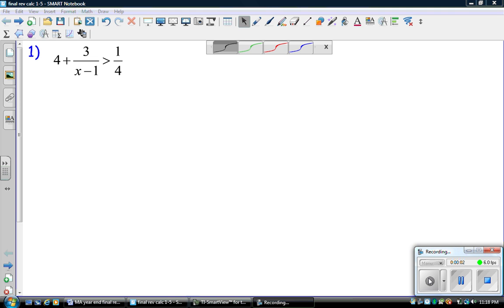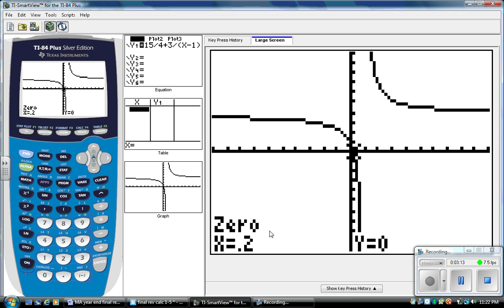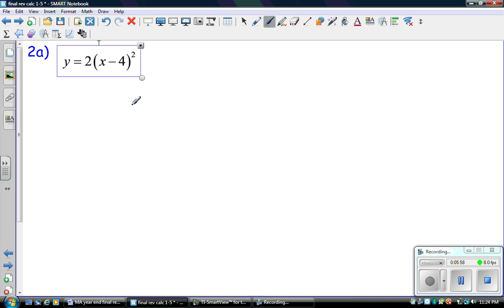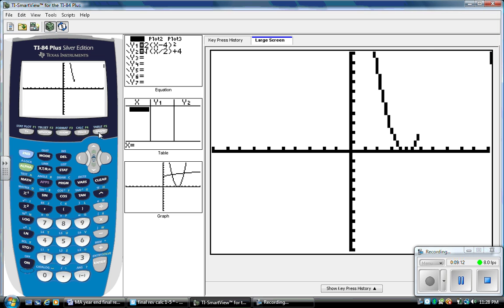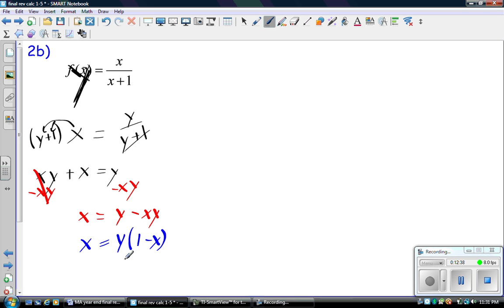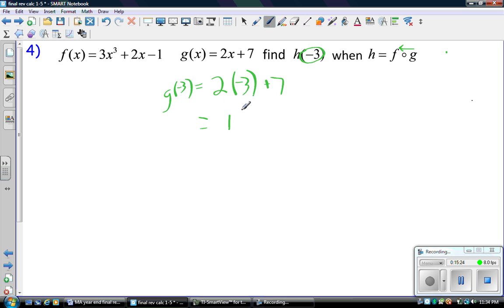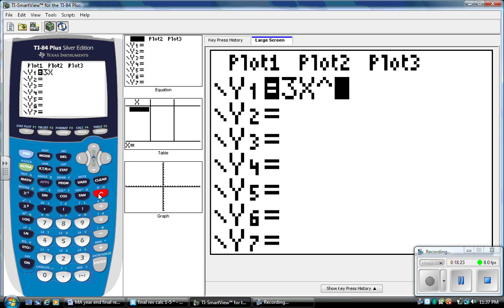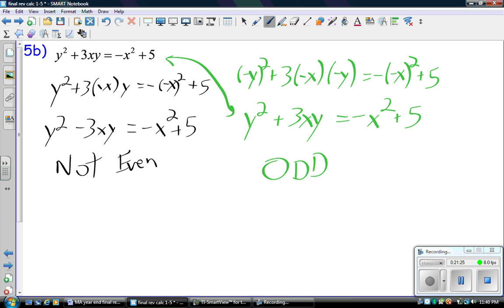final rev (calc) 1-5